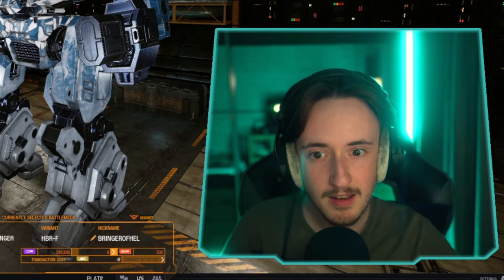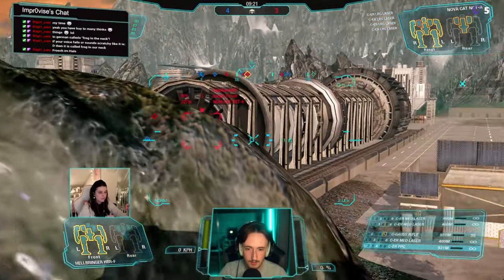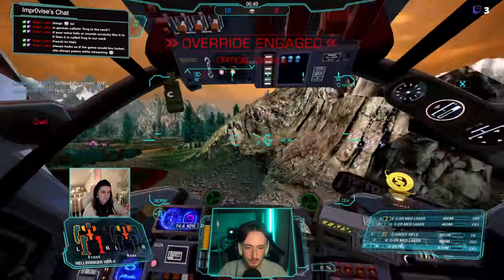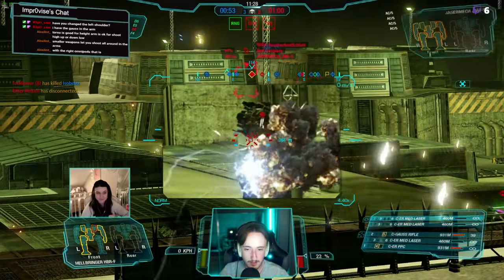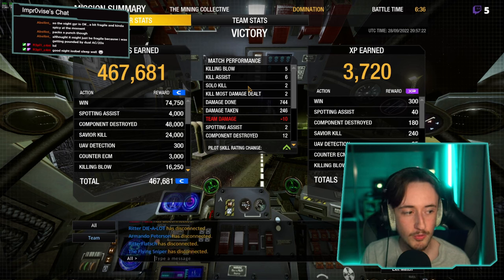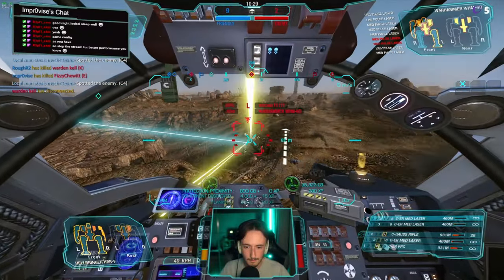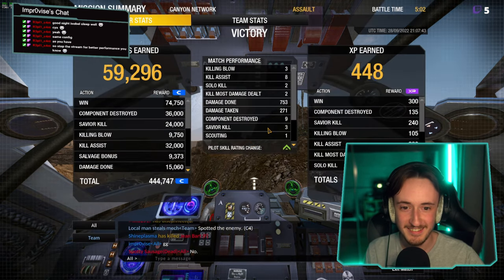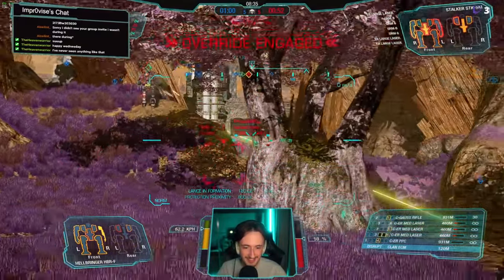GAUSS with a PPC works AMAZINGLY! - Mechwarrior Online (Hellbringer Gameplay)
A rather unconvetional build for the Hellbringer, but oh my does it work well. And it is super fun to play. I think this is one of my fav builds at the moment. Hope you have fun playing it too!

That end game I really wish I was a bit more careful and didn't self destruct. That Marauder was one shot and the thunderbolt I believe was also low on armour, so I could have clutched. You win some you lose some I guess :D

If you have any builds you want us to try, please leave them below.

If you enjoyed, please subscrible as there is plenty more fun games on the way!